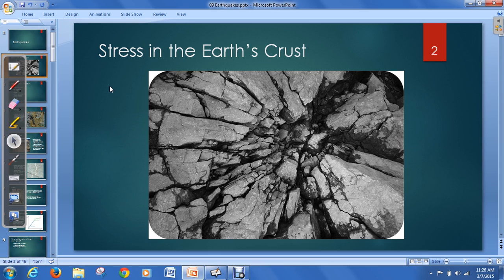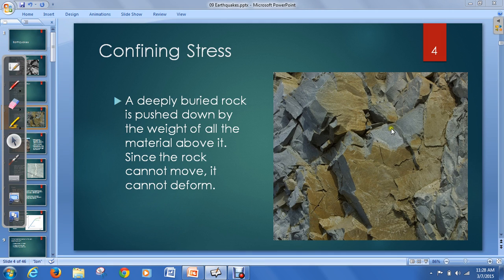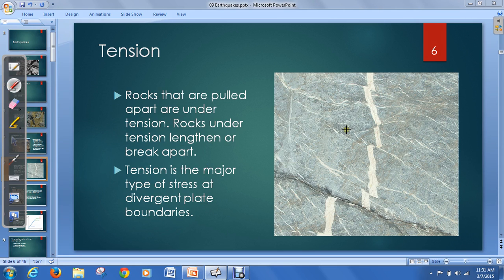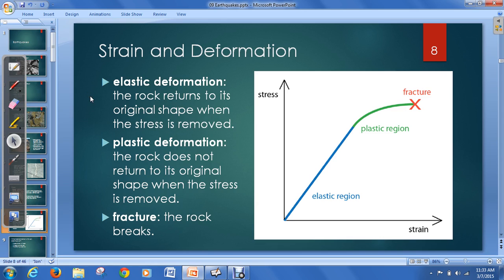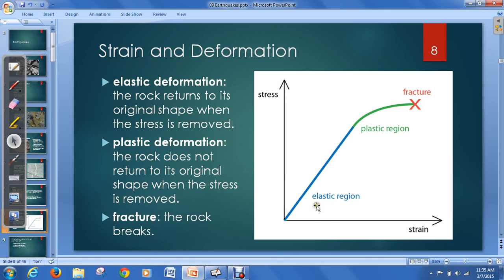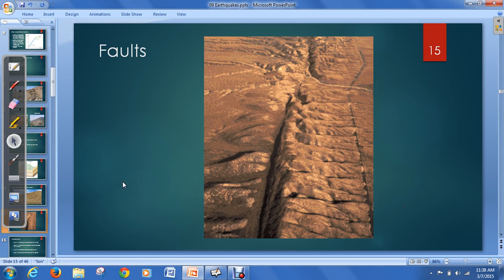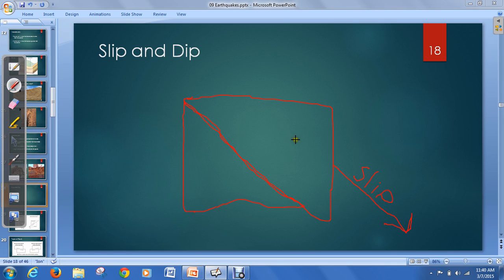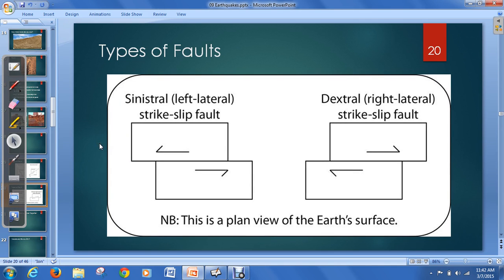Earthquakes Week 1